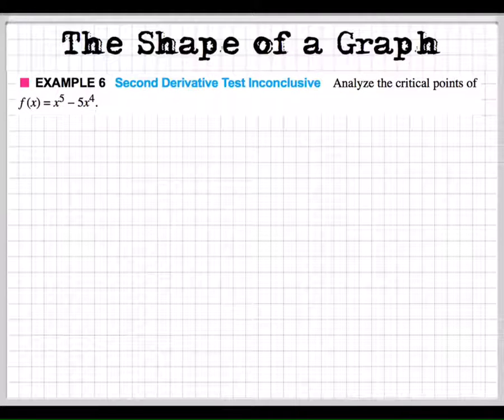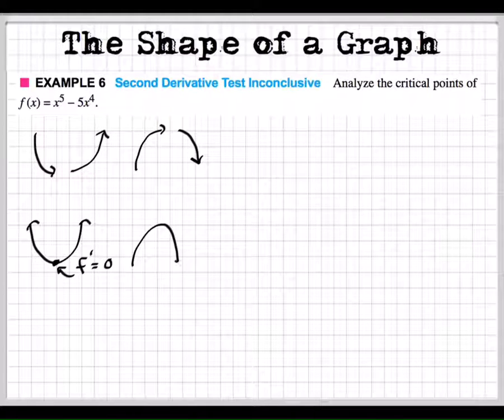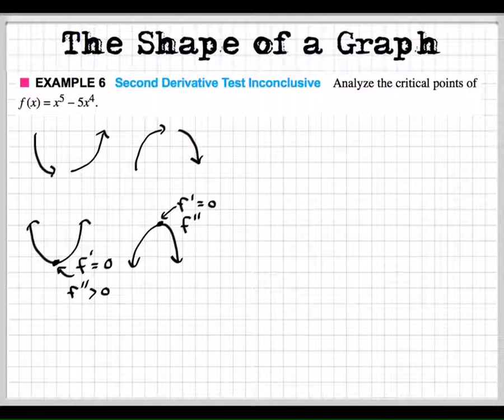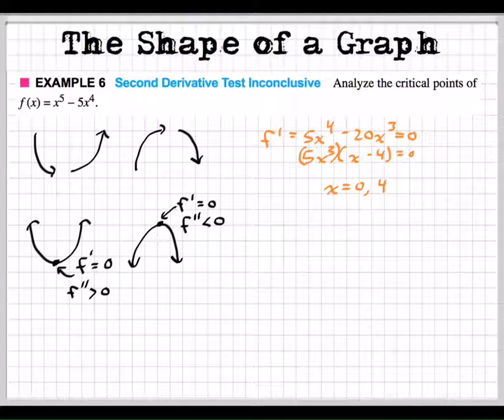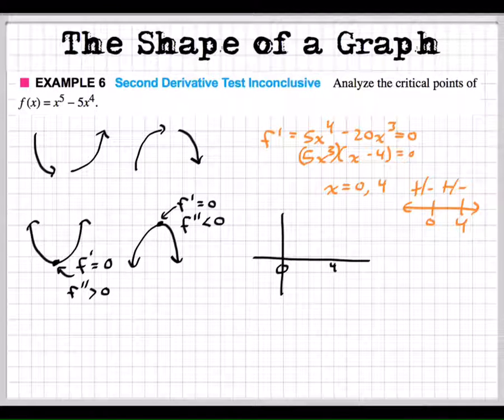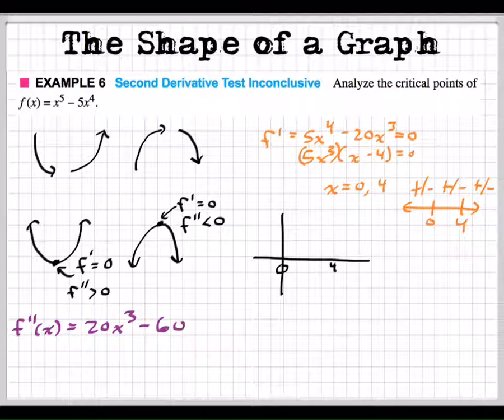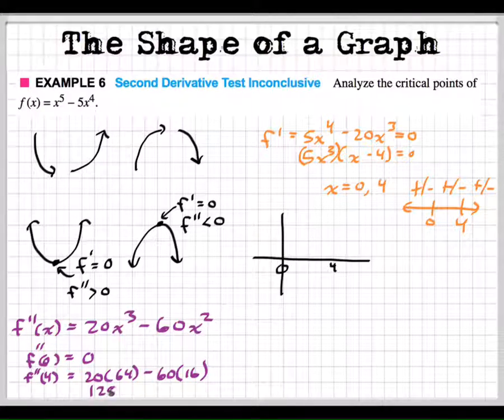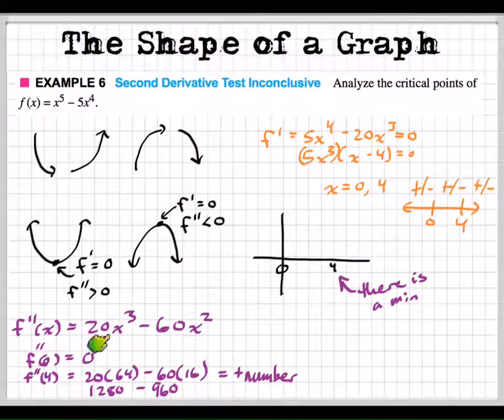Second derivative test max min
How do you use the second derivative test to find a max or min?